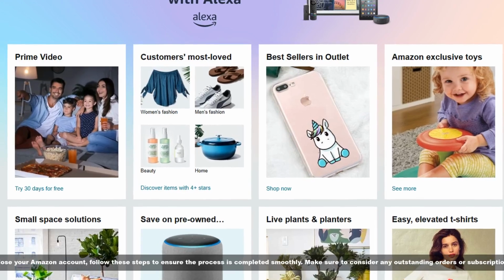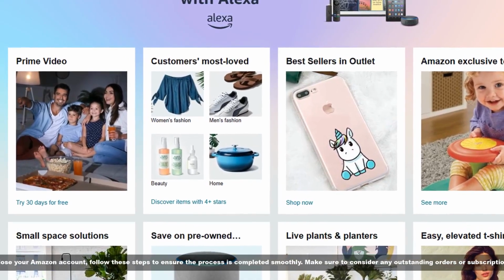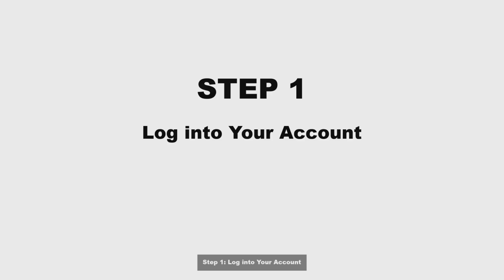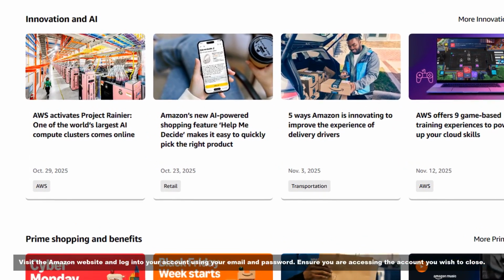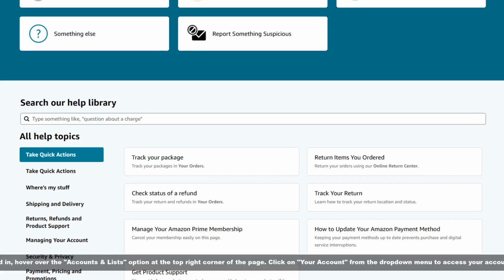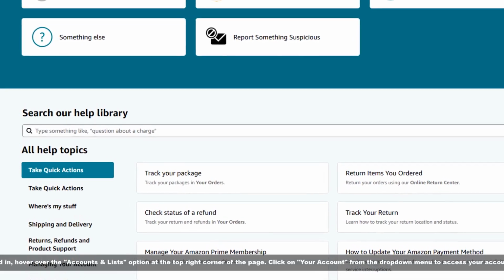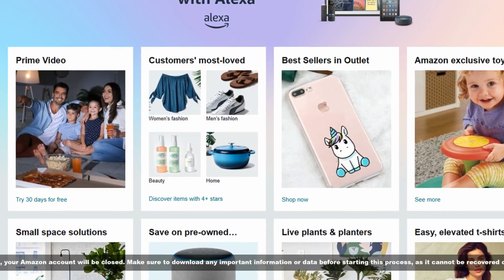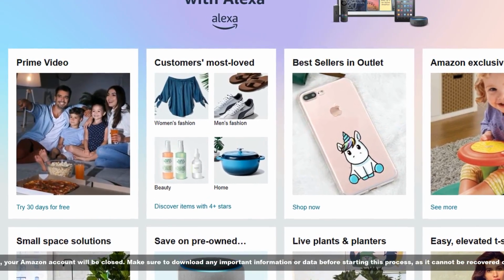How To Close Your Amazon Account 2025 (2026)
In this video, we guide you through the process of closing your Amazon account in 2025. If you're looking for step-by-step instructions or have questions about account deletion, this tutorial is for you.